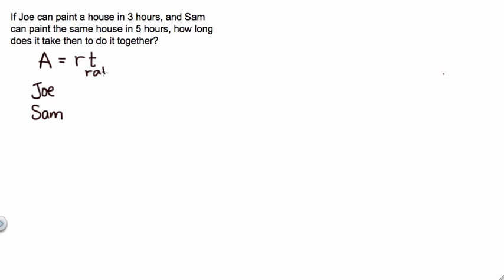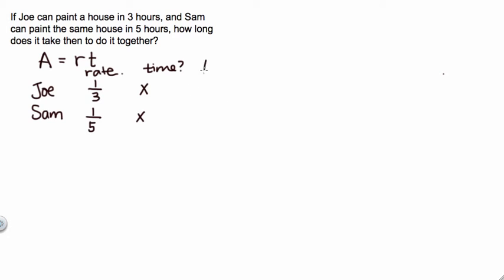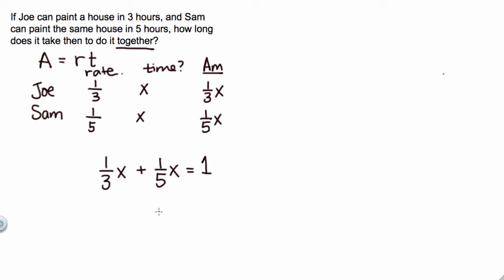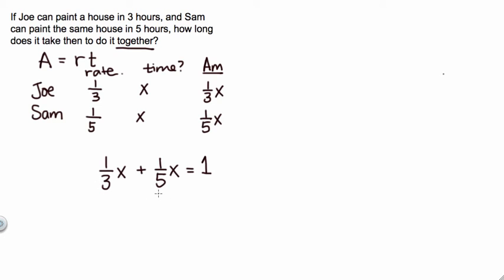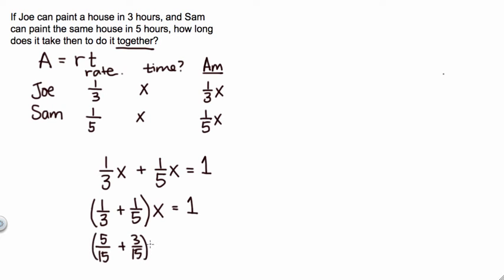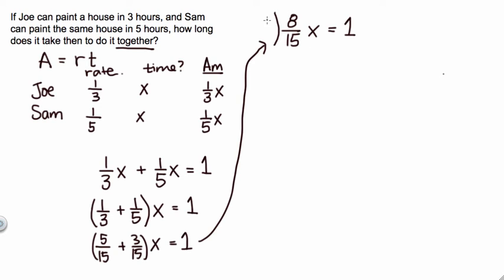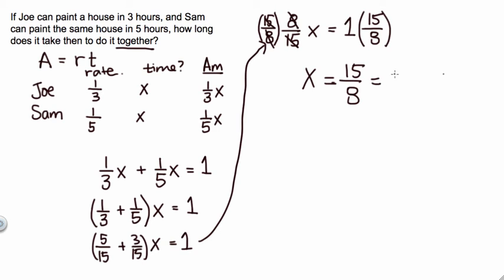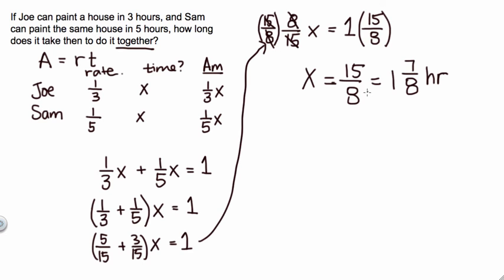UHWO Math 103 Section 1.6 Lecture 4